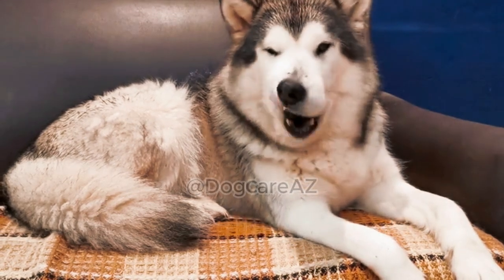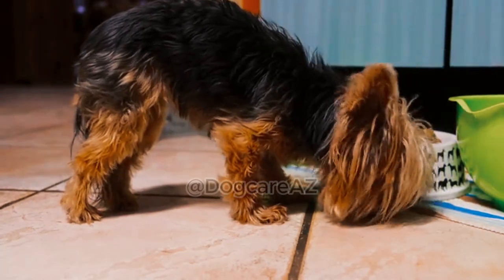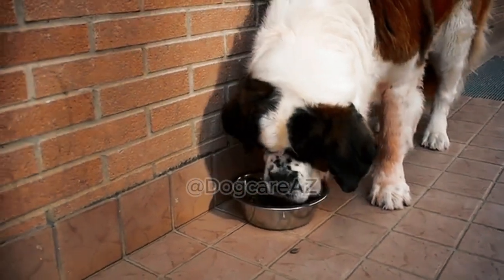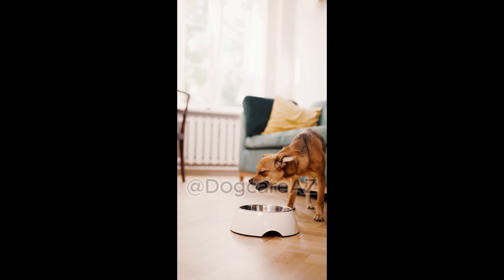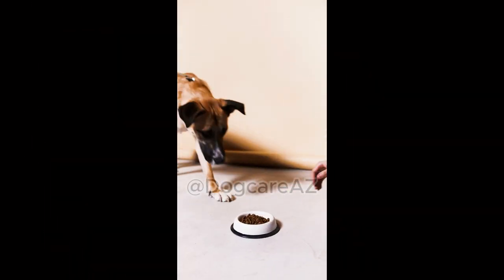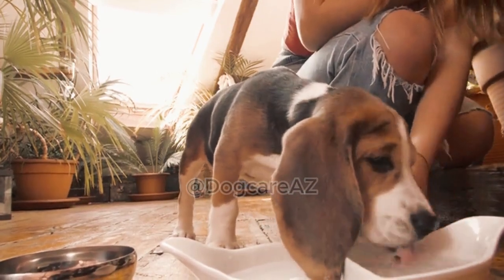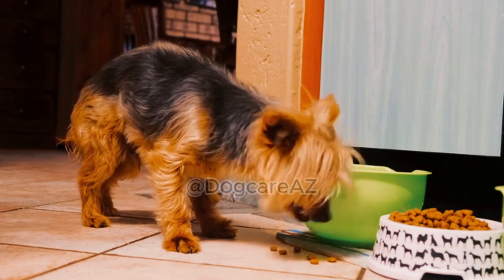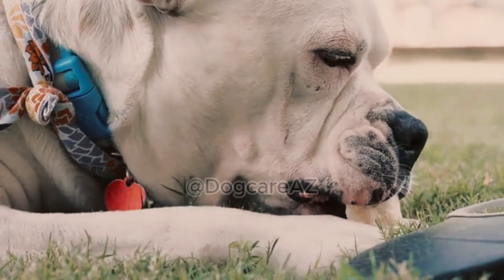How to choose the best dog food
bạn có bị choáng ngợp bởi vô số lựa chọn có sẵn khi chọn thức ăn cho chó tốt nhất cho người bạn đồng hành lông lá của mình không? Đừng tìm đâu xa! Trong video toàn diện này, chúng tôi sẽ hướng dẫn bạn quy trình chọn thức ăn hoàn hảo cho chó để đảm bảo sức khỏe và dinh dưỡng tối ưu cho người bạn chó yêu quý của bạn.